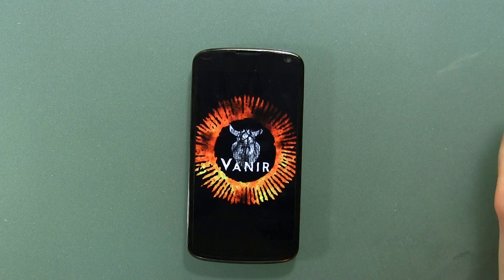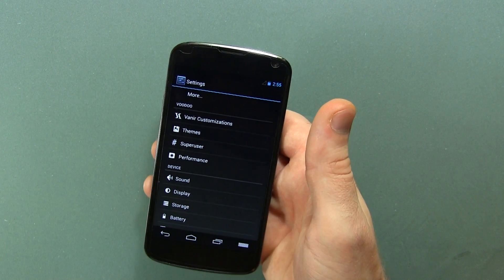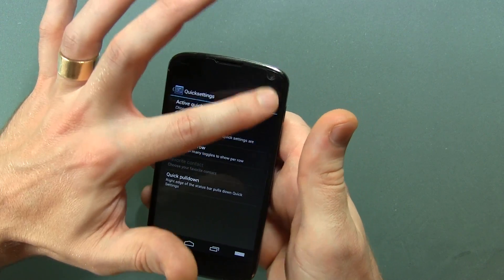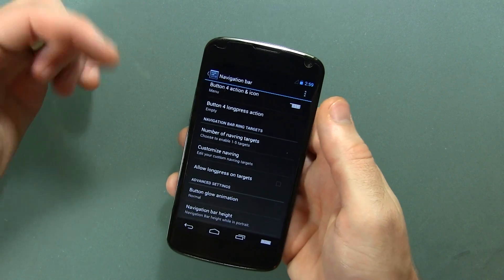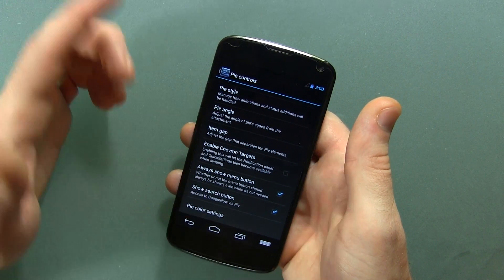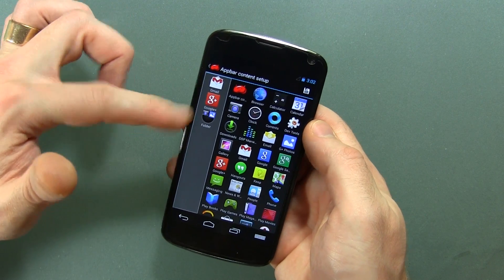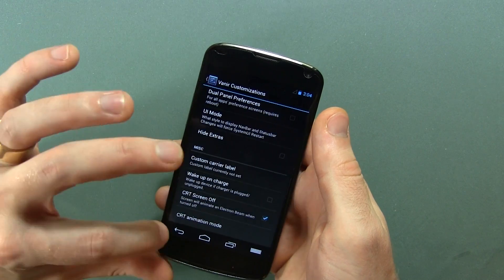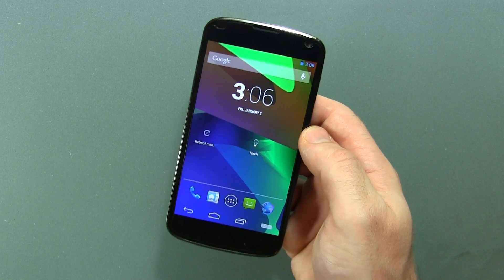VANIR ROM Android 4.3.1 for Nexus 4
VANIR ROM has an awesomely impressive set of customizations that the phone modder will love!